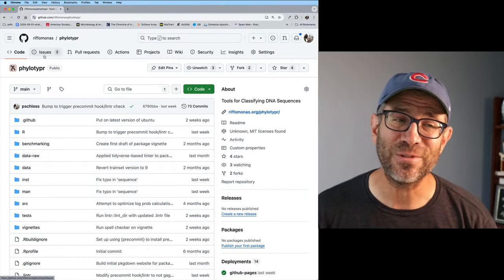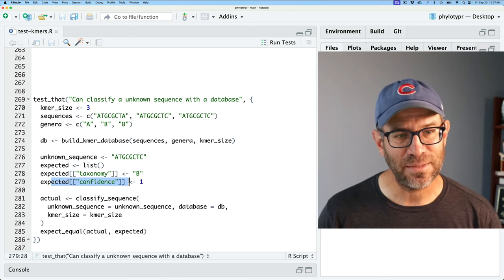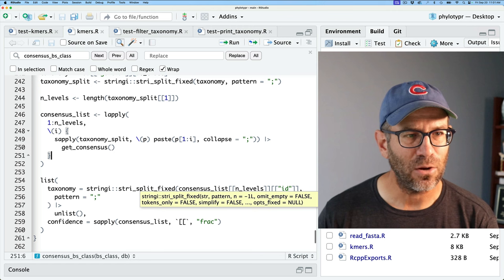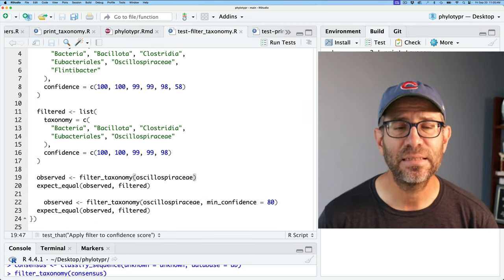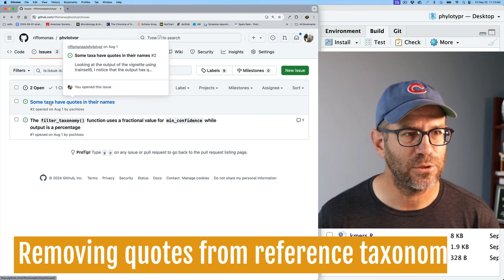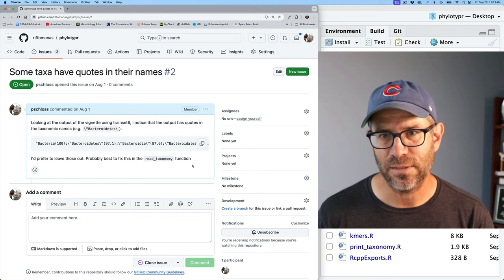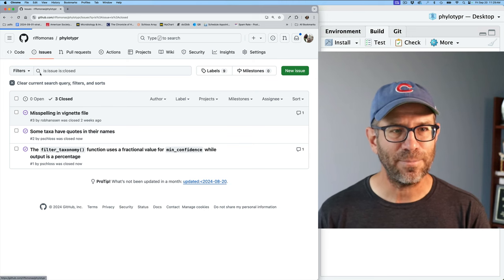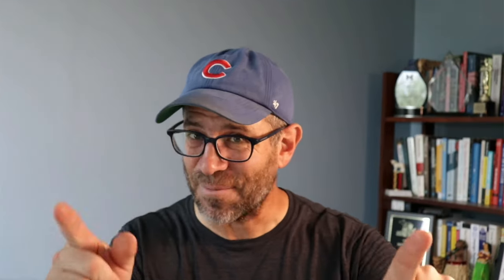Closing issues on GitHub when building R packages with test driven development (CC303)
Pat revisits two lingering issues / bugs in his R package using test driven development. The tasks in this episode are an integration of many concepts that have been developed over the course of this series of episodes. This episode is part of an ongoing effort to develop an R package that implements the naive Bayesian classifier for classifying 16S rRNA gene sequences.

0:00 Introduction
2:29 Harmonizing confidence scores as percentages
17:00 Removing quotes from reference taxonomies
22:17 Updating the stored data objects